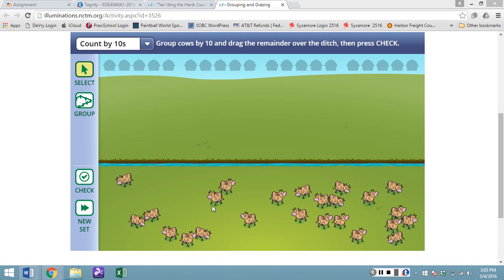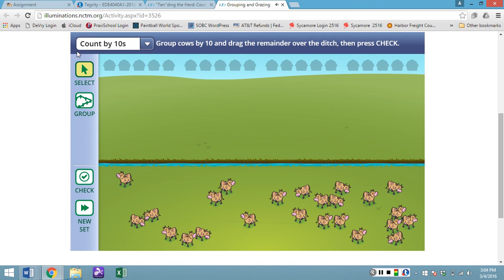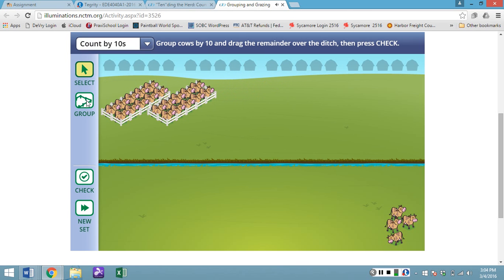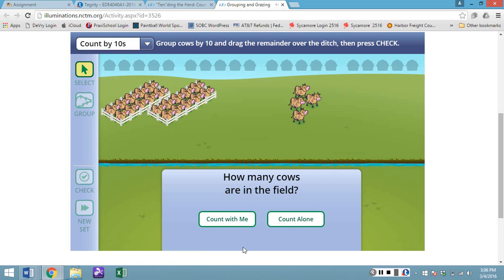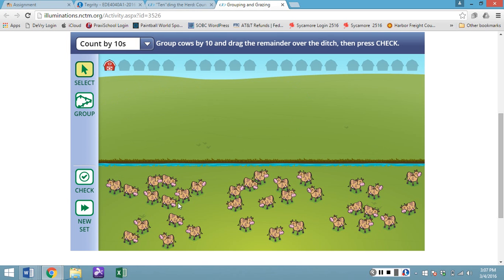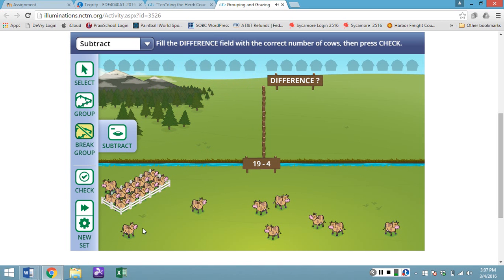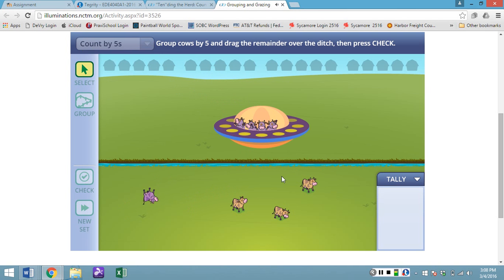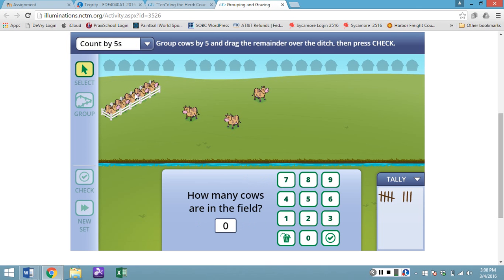Grouping and Grazing Virtual Manipulative Demonstration